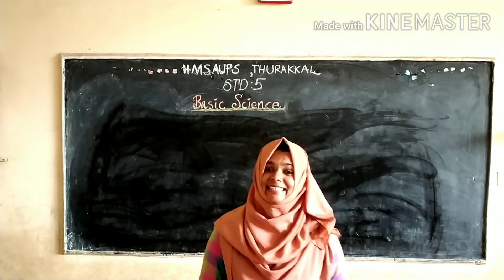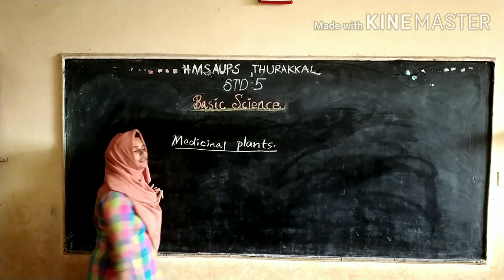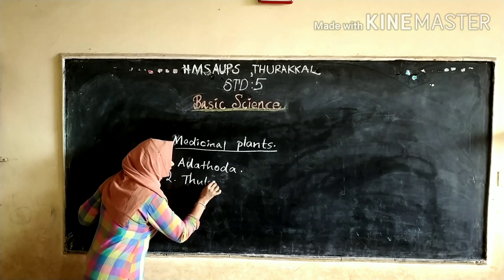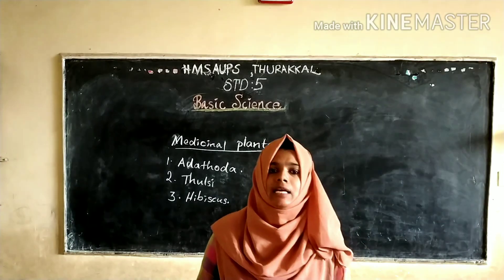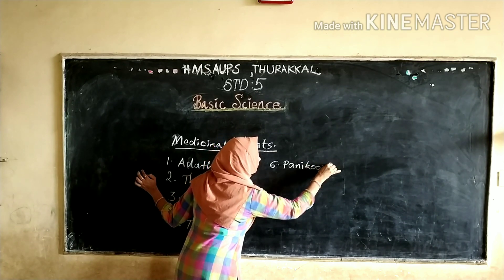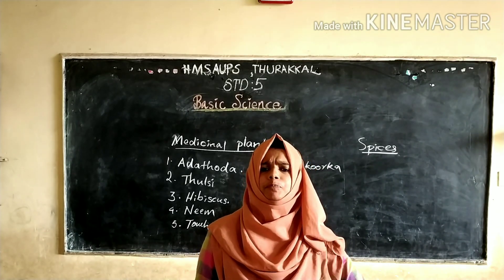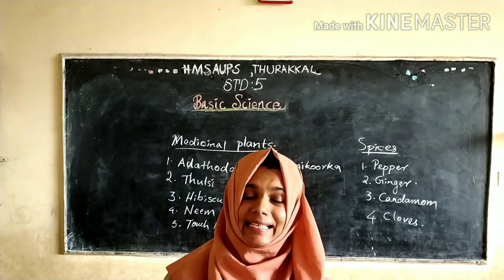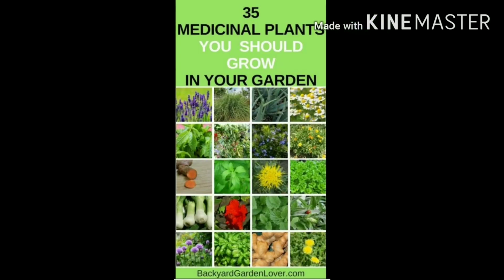5th Std Basic Science - Know the Plant World closely - 2nd Module - Medicines & Spices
Medicinal Plants and Spices